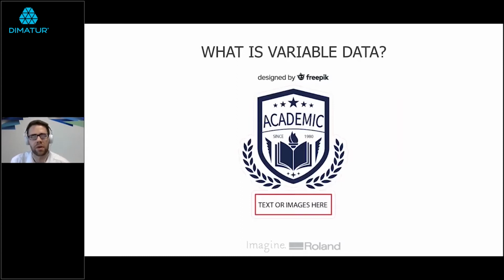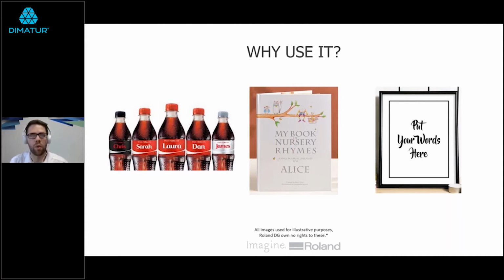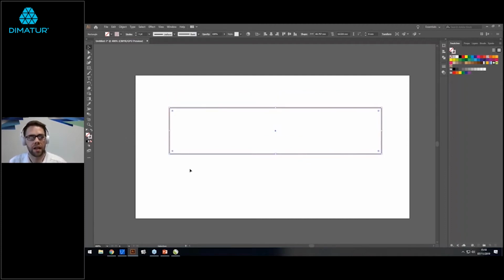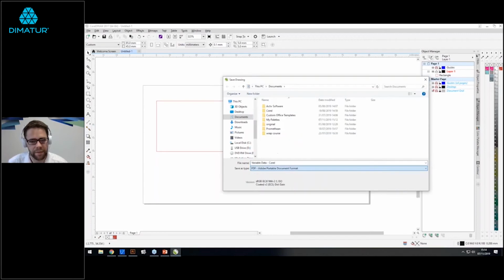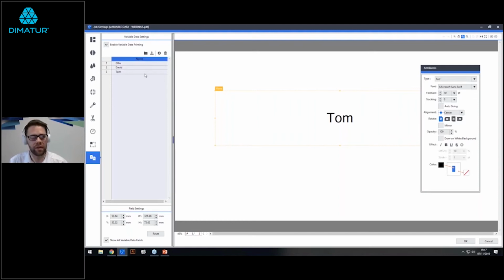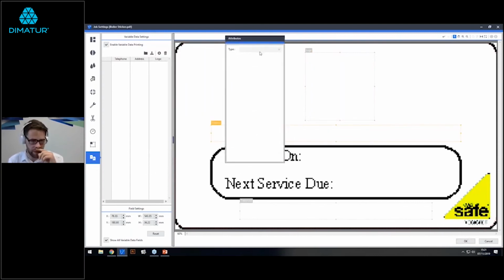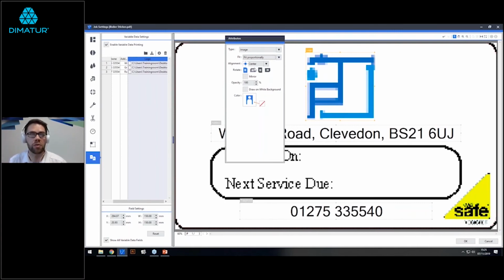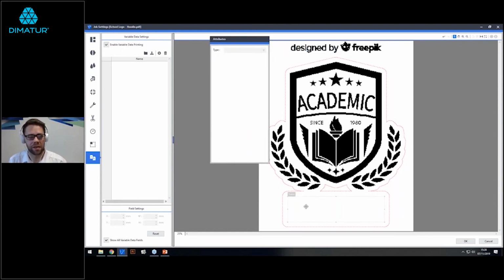Dimatur – Roland VersaWorks 6 Variable Data Como Acelerar o seu Workflow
Webinar sobre Variable Data do VersaWorks, para que possa acelerar o seu workflow de trabalho. Já teve que personalizar grafismos para produzir séries de autocolantes, canetas ou espaços? É um trabalho muito tedioso, certo? Muitas cópias, colagens, alterações, alinhamentos e assim por diante. Ora aqui vem a boa notícia, poderá faze-lo de uma forma muito mais simples através do recurso de dados variáveis (Variable Data) do VersaWorks 6, veja aqui como.